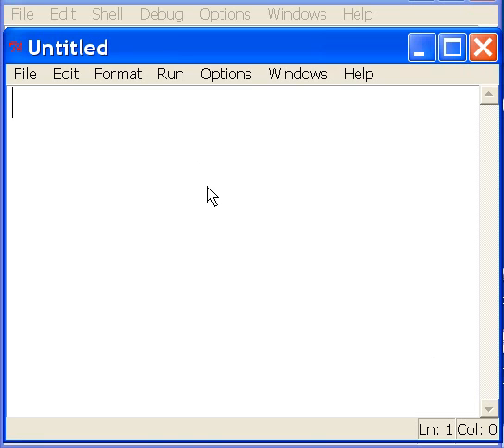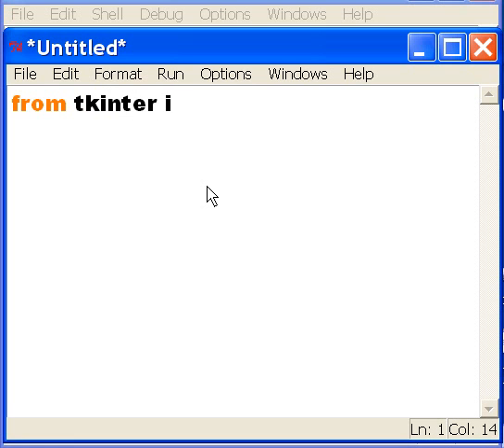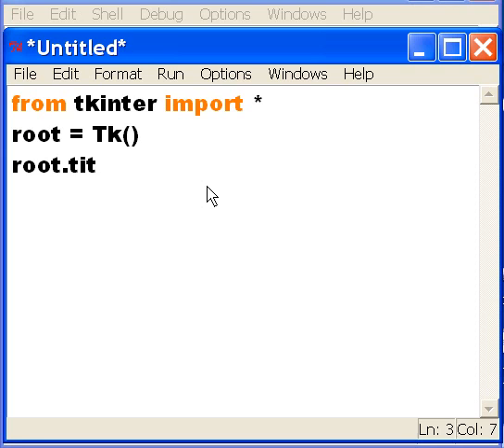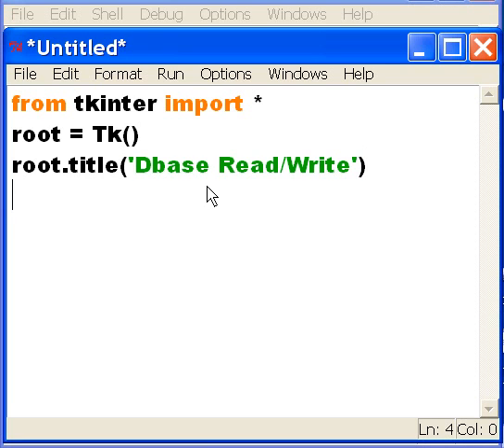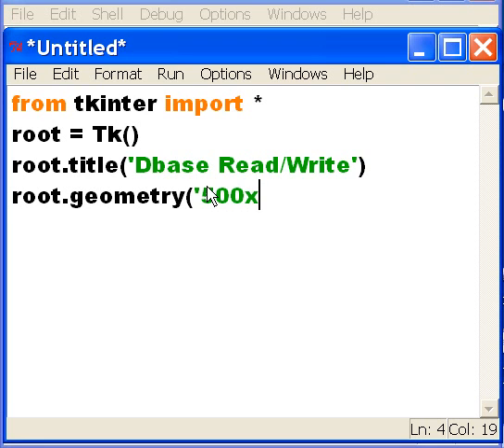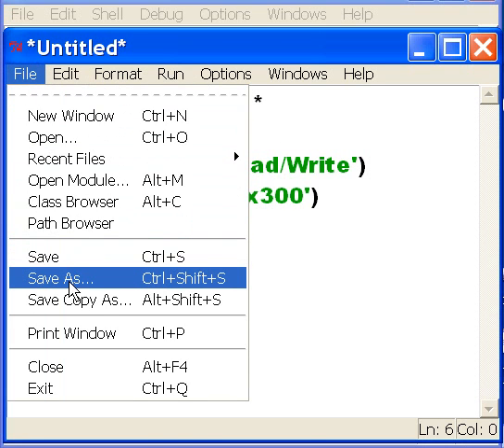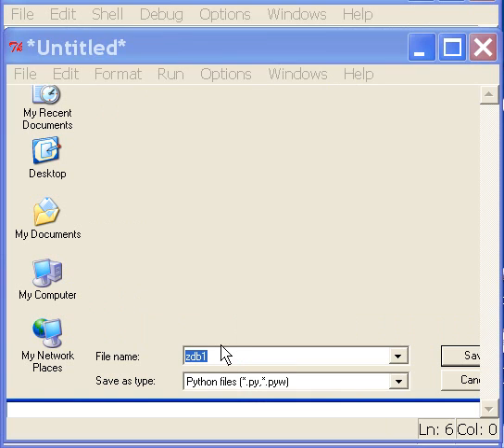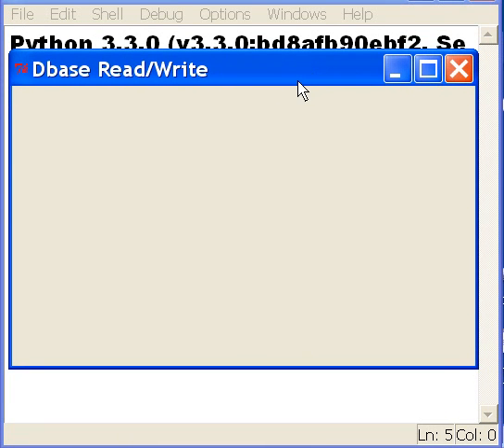Python Step01 GUI Dbase Iface - Create the Frame, Backdrop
I will ultimately make a GUI interface to my sql database
using tkinter. It will gradually increase in complexity and utility.